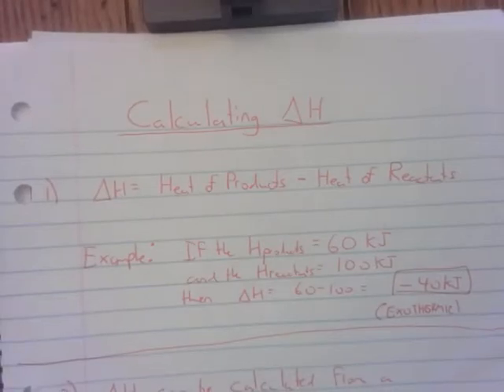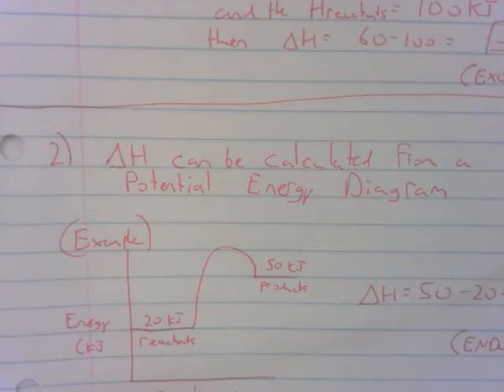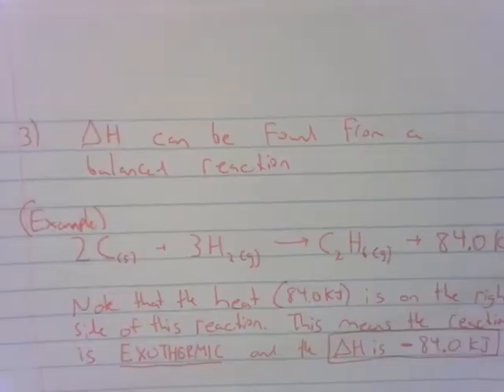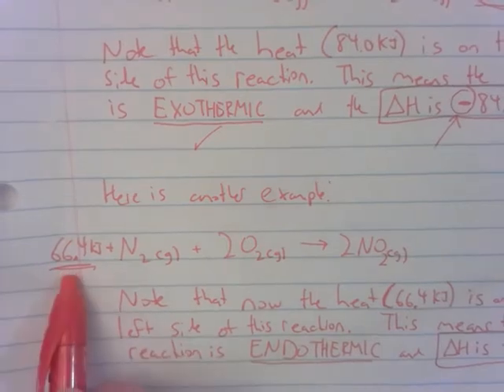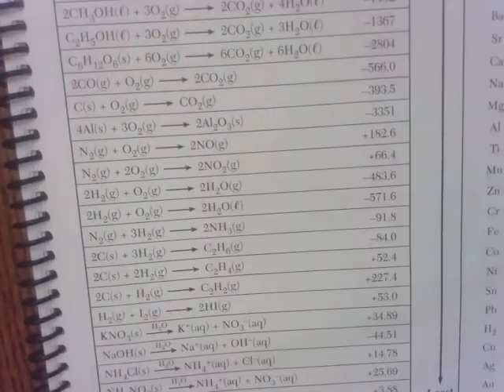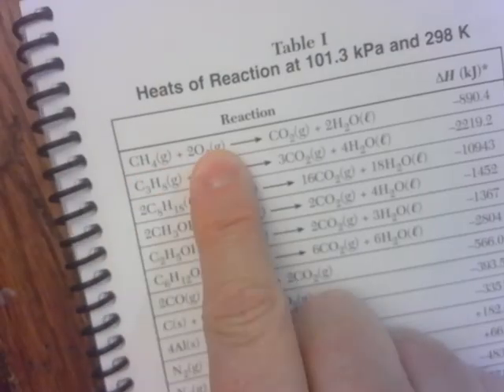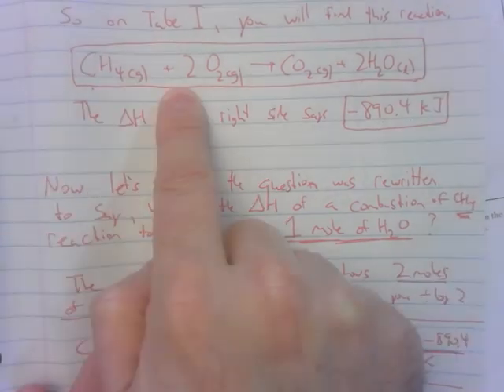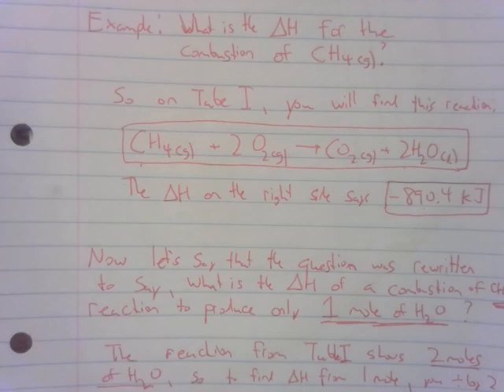Flipped Classroom Calculating Delta H